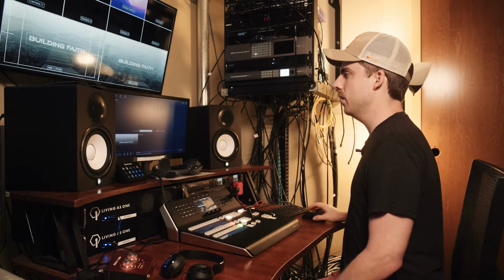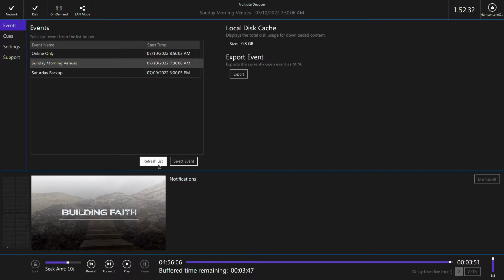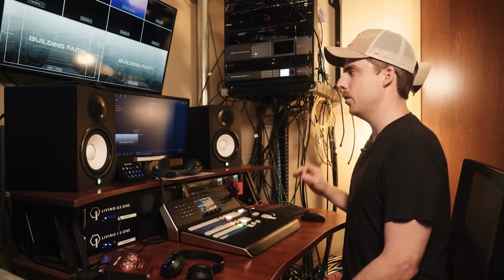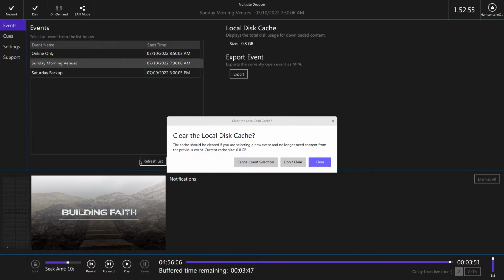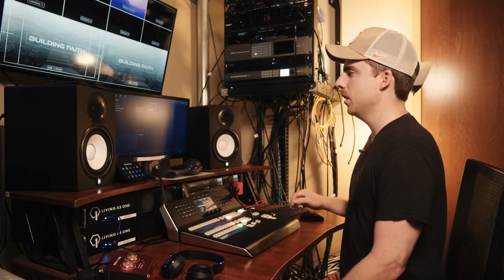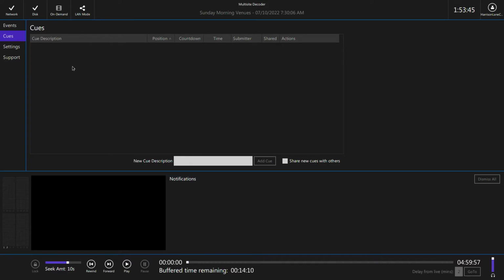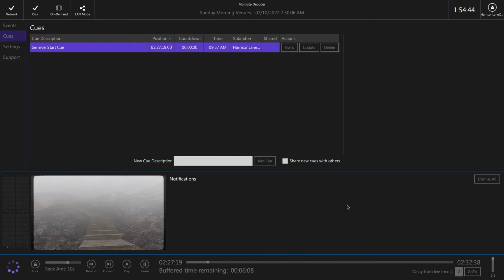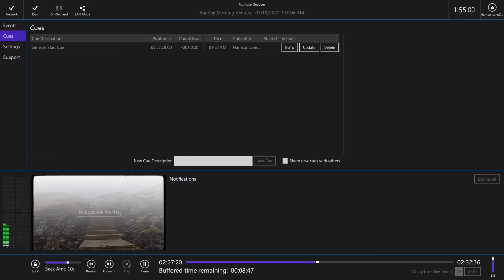RESI Quick Bits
Quick video on the basic how to's of operating RESI on a Sunday morning.